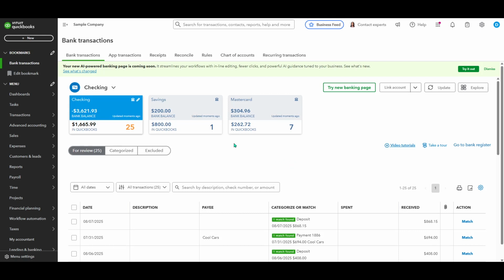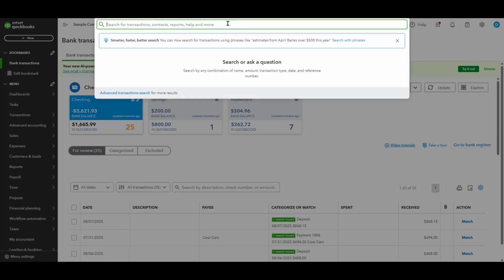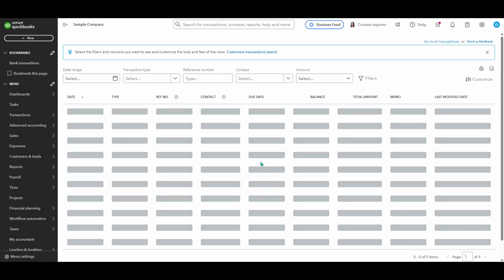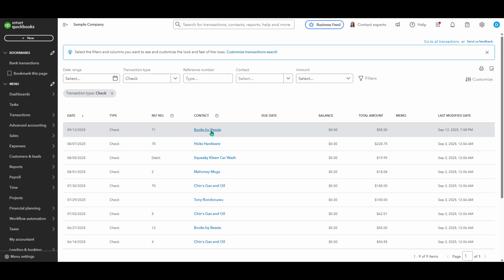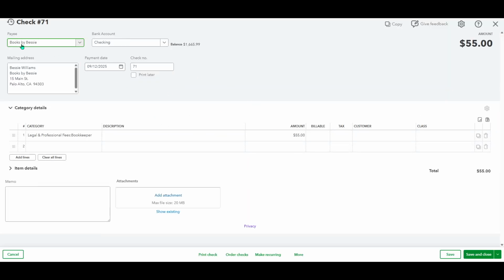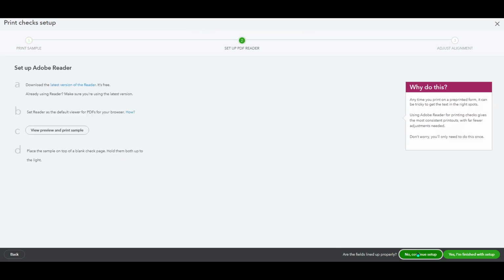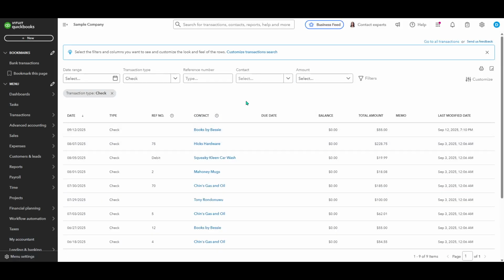How to Reprint Paychecks in QuickBooks Online (2025 Tutorial)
Learn how to reprint paychecks in QuickBooks Online quickly and accurately so employees get their records and your payroll stays compliant.